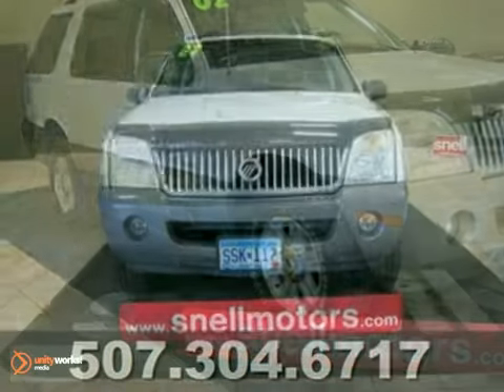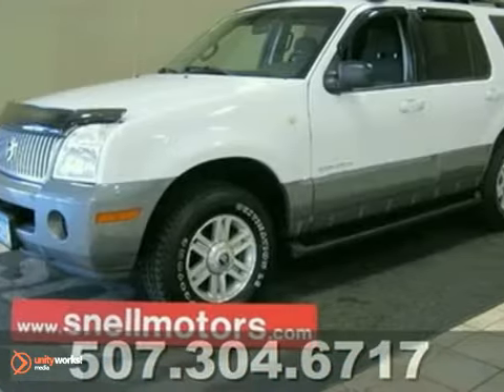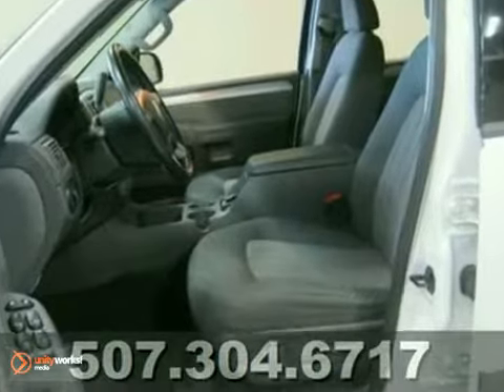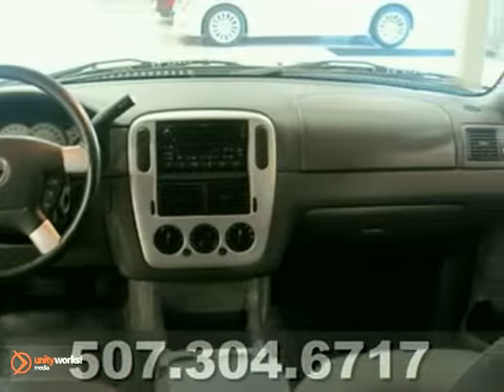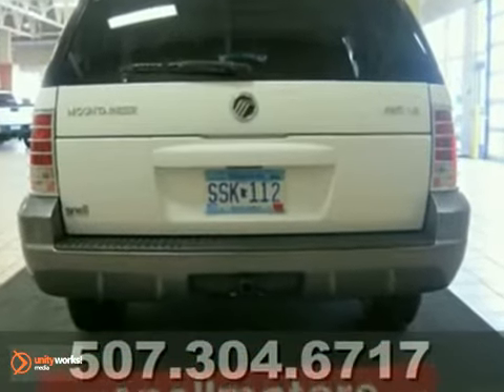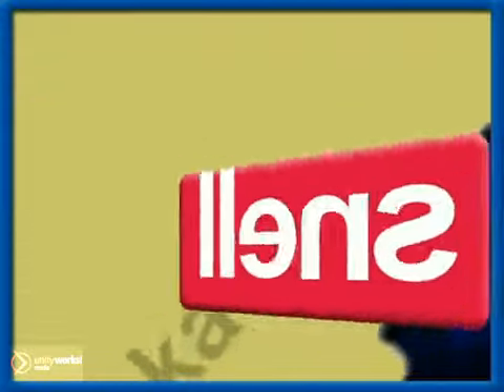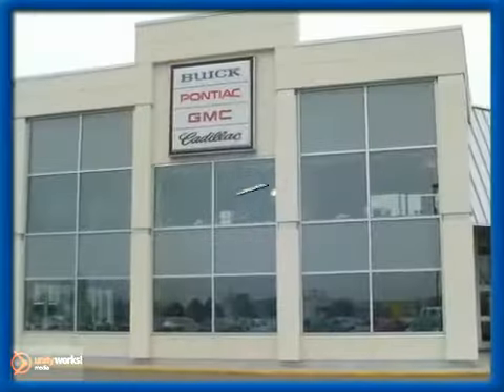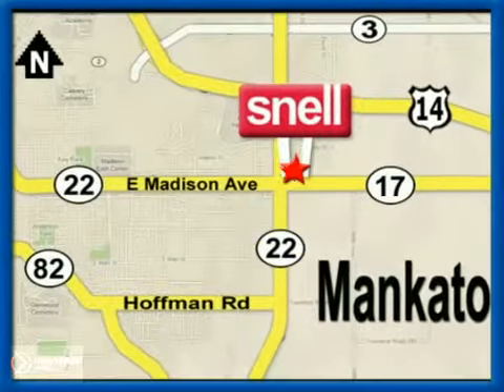2002 Mercury Mountaineer UJ12322A in Mankato Benning, MN - SOLD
SOLD - If you are looking for real value on a great used car, Snell Motors invites you to come in and test drive this 2002 Mercury Mountaineer, stock# UJ12322A. We are conveniently located near Mankato Benning, MN and known for our great selection, reliability and quality. Come take a look at this 2002 Mercury Mountaineer today.

Snell Motors
50218309
Mankato Benning MN, 56001

WOW!! This is a very clean Mountaineer with 3 rows of seating and remote start! If you want an AWD SUV with 3 rows of seating for an inexpensive price, you found it!! You seriously need to come in and look at how nice this vehicle really is! Photos don&#39;t do justice on this!